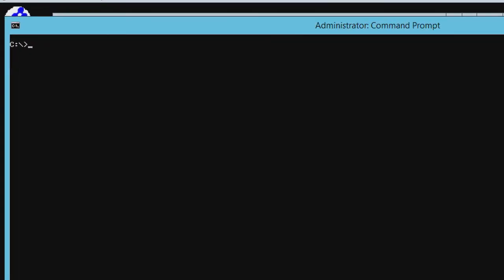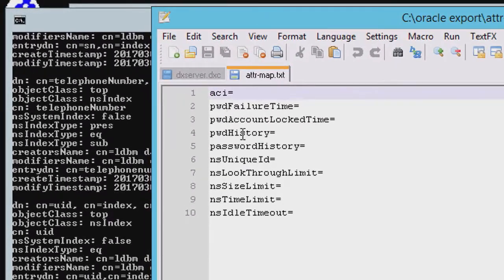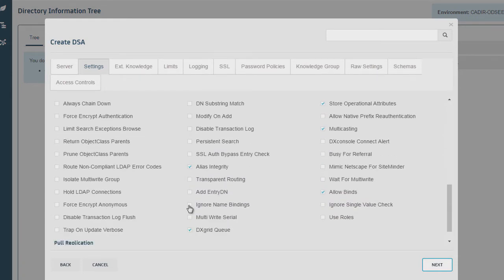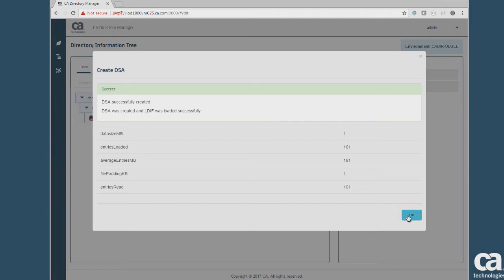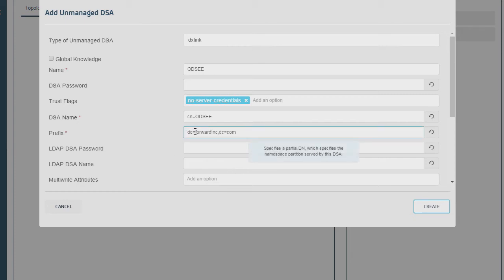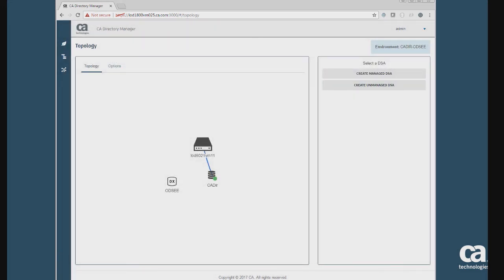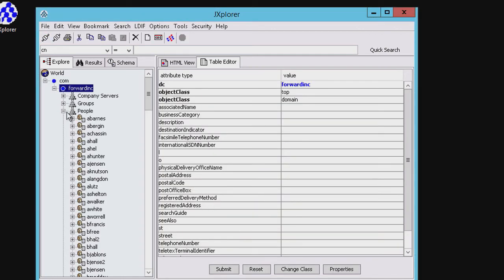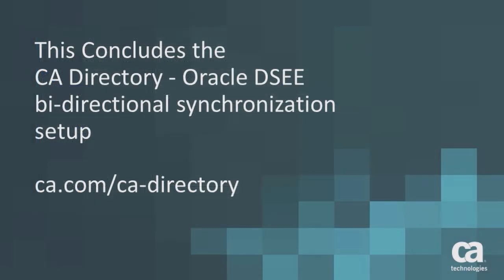CA Directory – Oracle DSEE Bi-directional Synchronization Setup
This video demonstrates the simple setup needed to configure the bi-directional synchronization between CA Directory and Oracle DSEE, using tools and features released as part of CA Directory 12.6. It is accomplished in 5 easy steps:

Step 1 - Extract the schema and password policies from Oracle

Step 2 - Convert the Oracle exported ldif to CA Directory format

Step 3 - Create the CA Directory DSA and load the Oracle data

Step 4 - Create the Unmanaged DSA representing ODSEE

Step 5 - Connect the two and configure pull replication